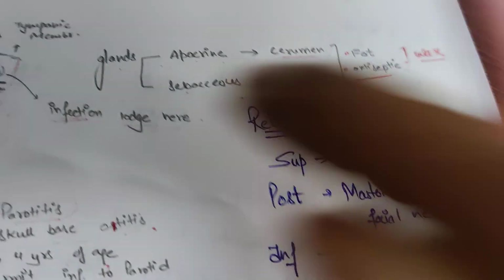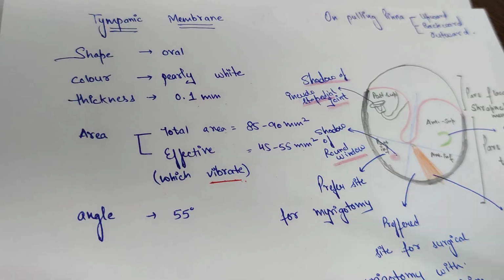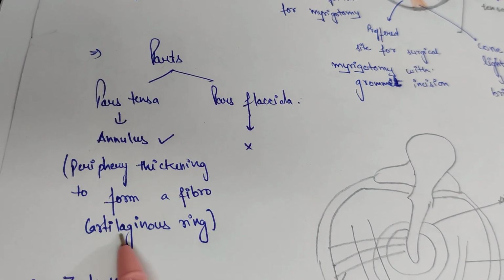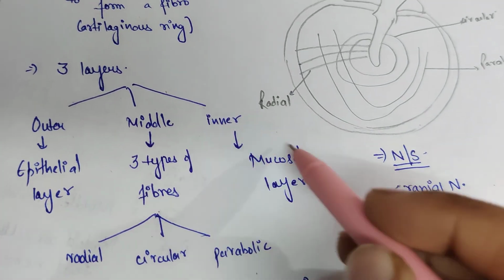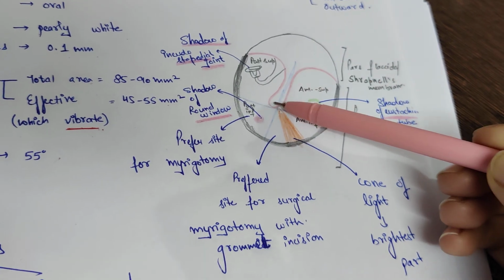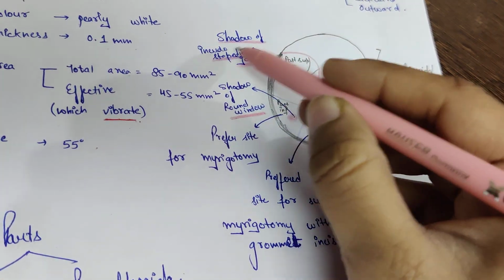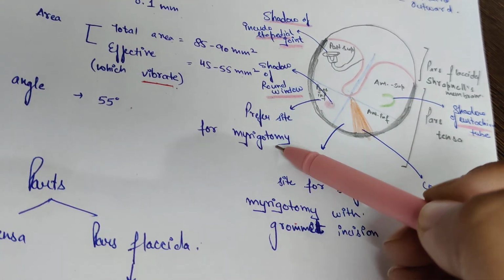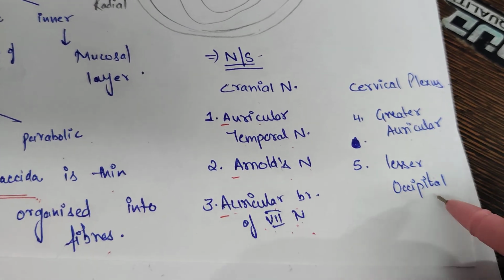Anatomy of EAR PART -2 ...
anatomy of ear
ear drum
tympanic membrane